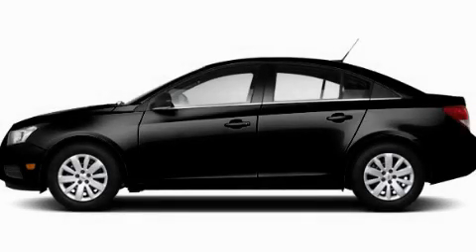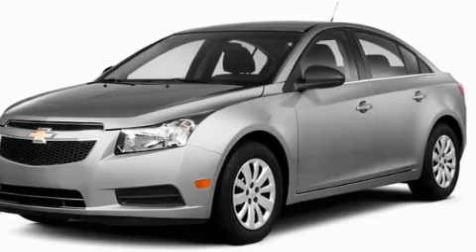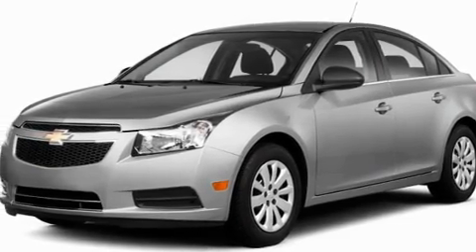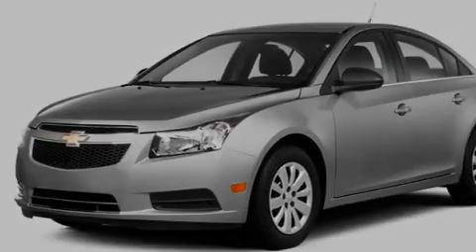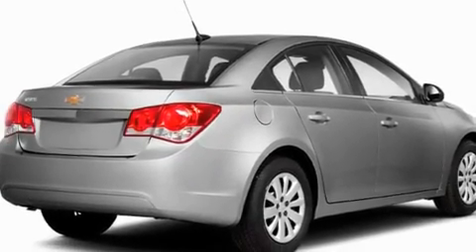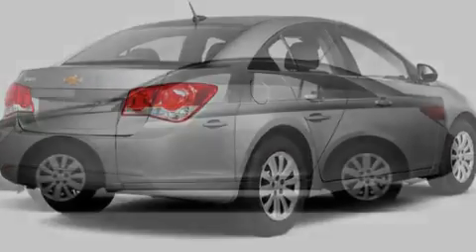2011 Chevrolet Cruze Rome GA 30161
Year : 2011
 Make : Chevrolet
 Model : Cruze
 Engine : Gas I4 1.8L/110
 Trans . : MH8
 Exterior : Black Granite Metallic

 Interior : AFB
 RIVERSIDE CHE-OLD-CAD

 http://
 100 Hwy 411 E
 Rome , GA 30161
 2011 Chevrolet Cruze Rome GA